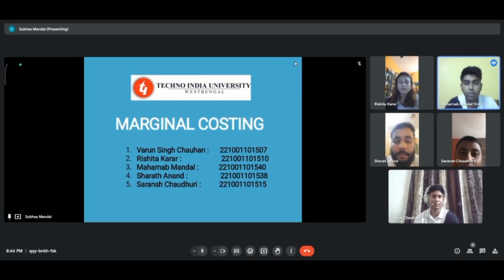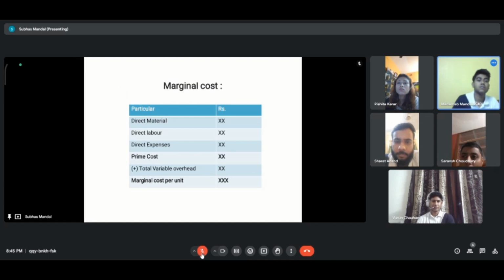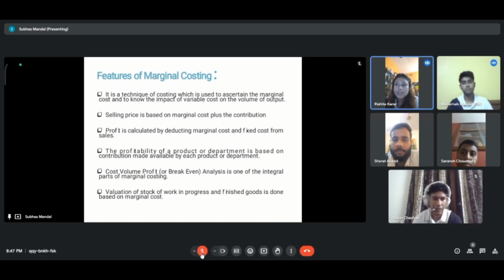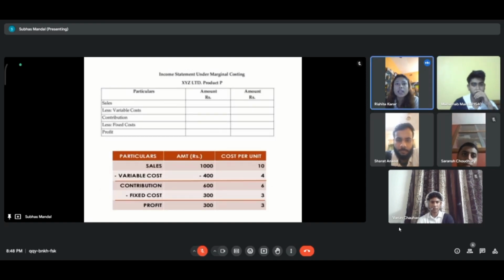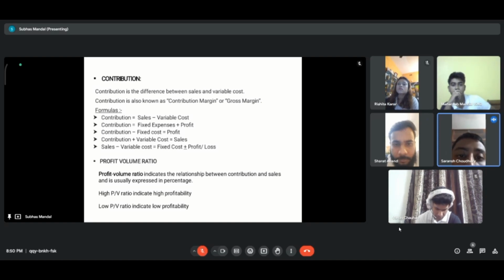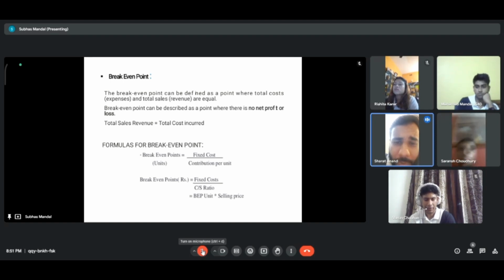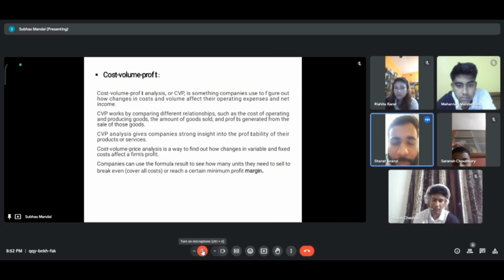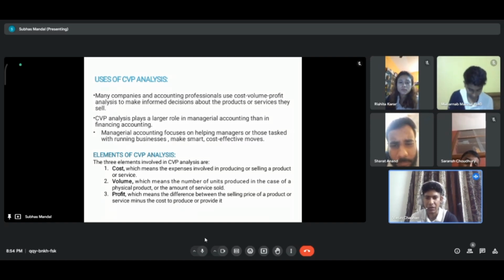MTA 3 Cost & Management Accounting | Topic Marginal Costing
We have prepared a presentation on Marginal costing by our team
Varun Singh Chauhan 1515
Maharnab Mondal 1540
Rishita Karar 1510
Saransh Chowdhury 1515
Sharat Anand 1538